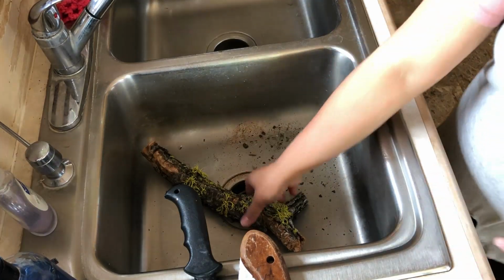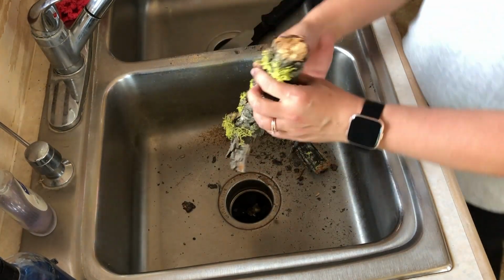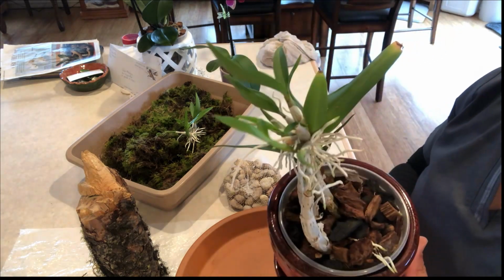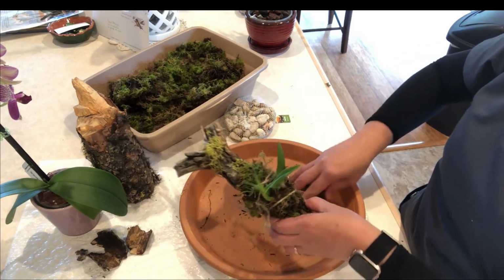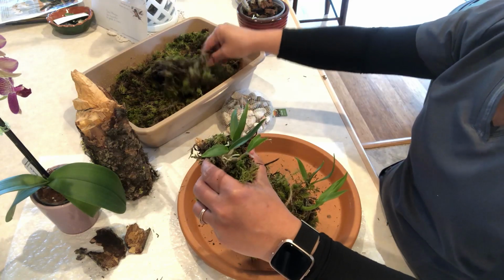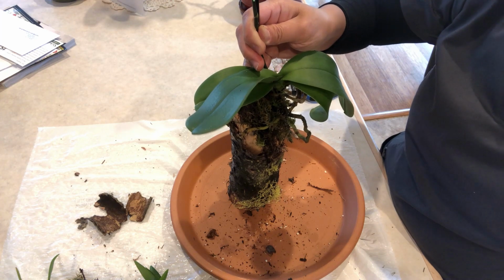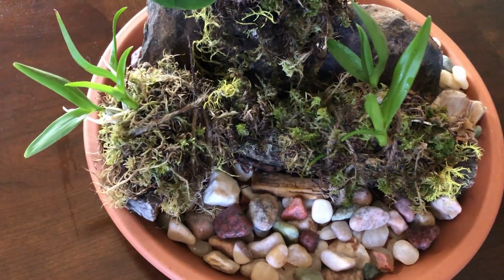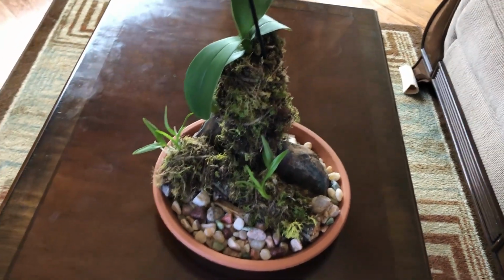ORCHID DISH GARDEN: How I mount my Orchid on wood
How I mount my Orchid on wood for my project, Orchid Dish Garden.  If you have any ideas, comments or suggestions, Please write down below. I love to hear from you. Thank you.